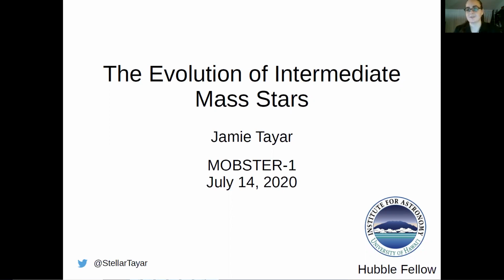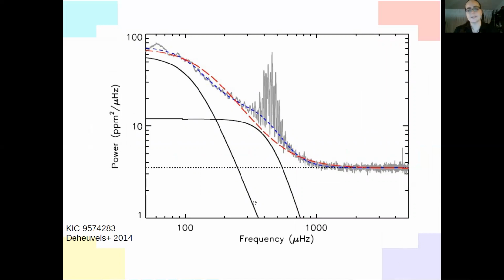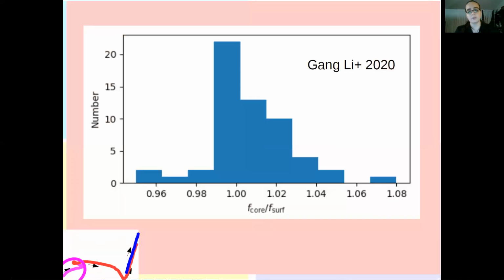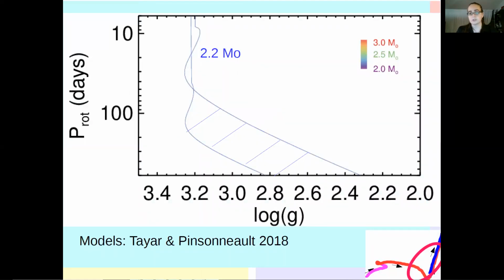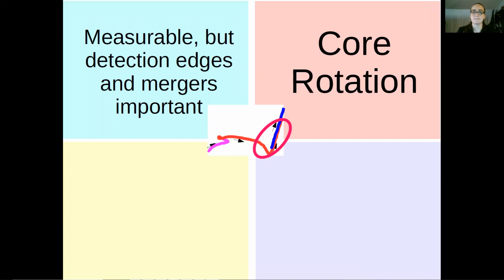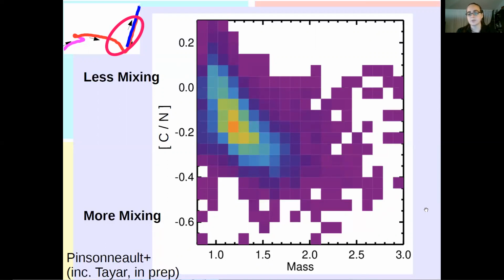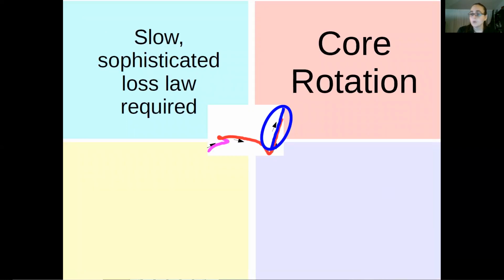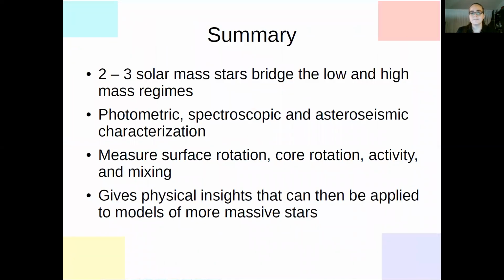MOBSTER-1 Virtual Conference - Tuesday July 14th - Tayar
Contributed asteroseismology talk by Jamie Tayar - The Evolution of Intermediate Mass Stars